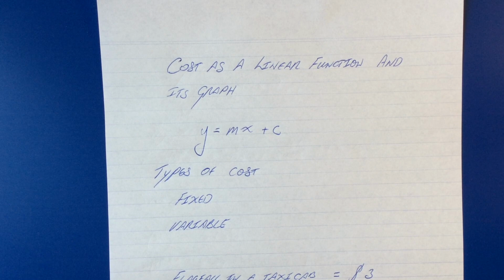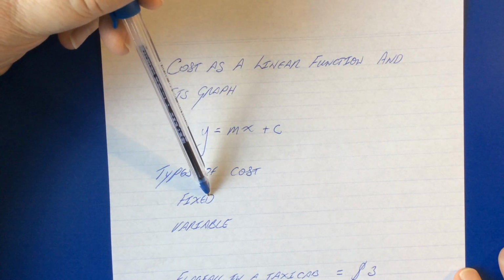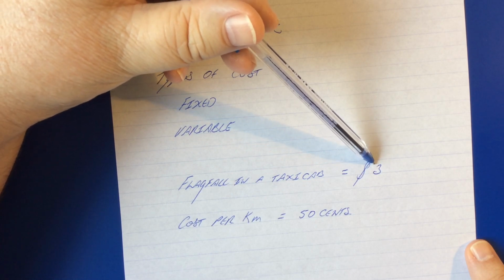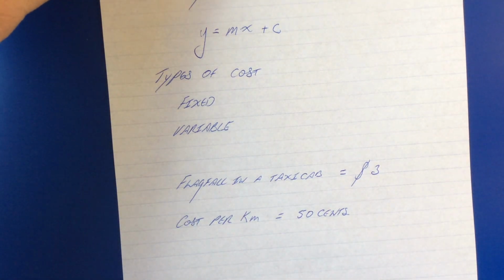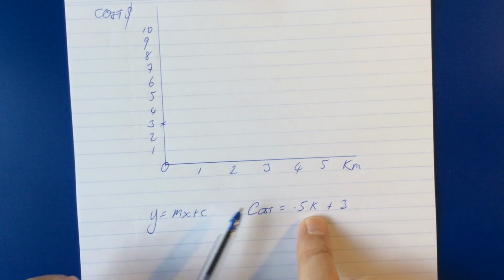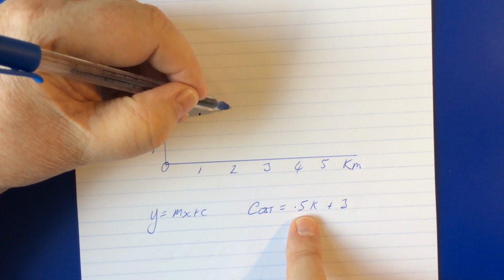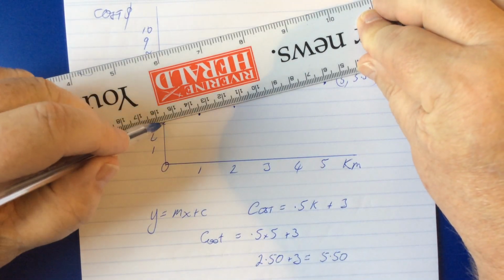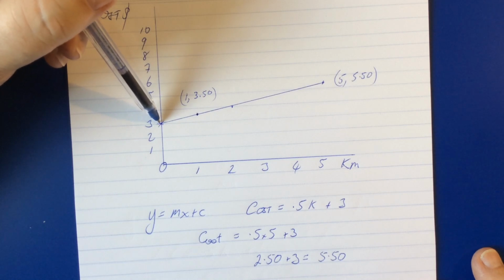Linear simultaneous equations - Cost problems, how to set them up.